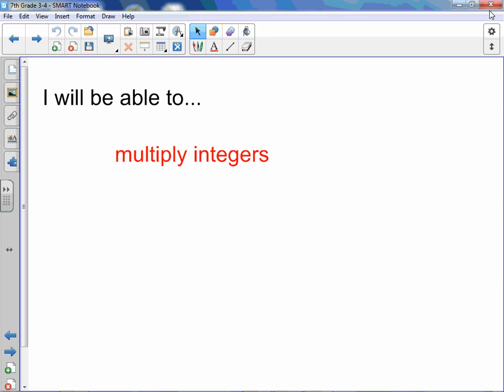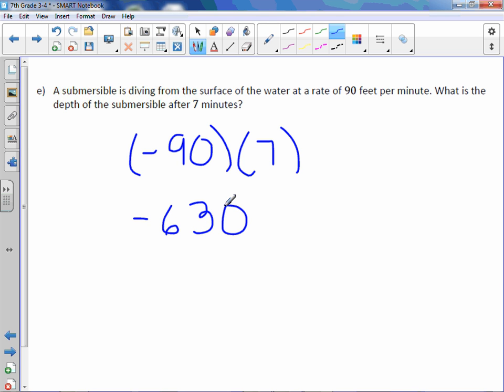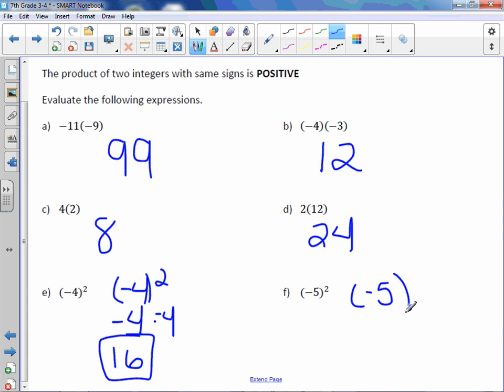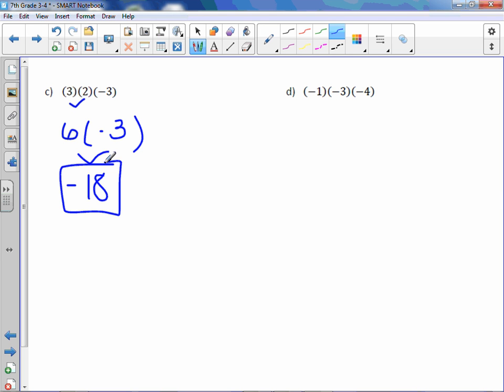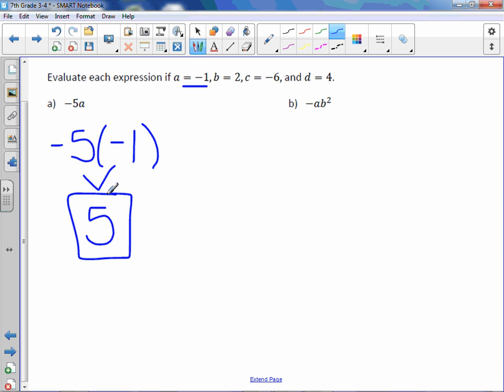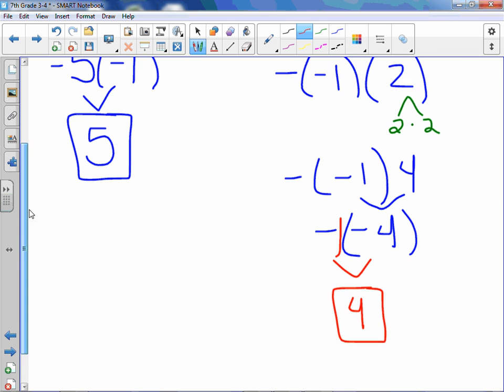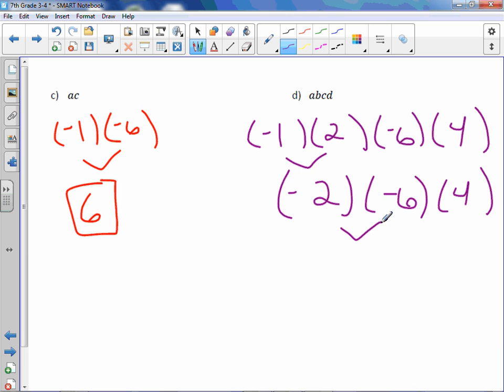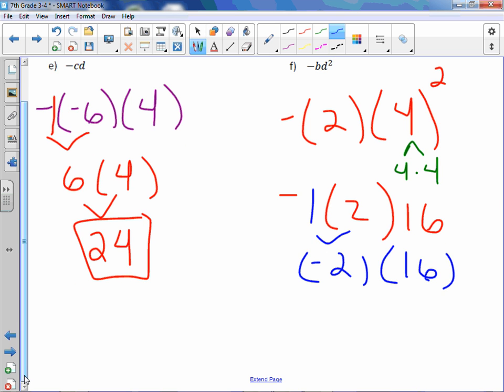7th Grade 3-4: Multiplying Integers